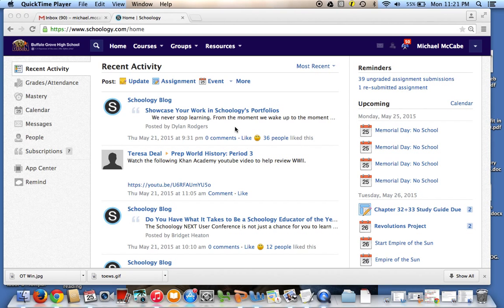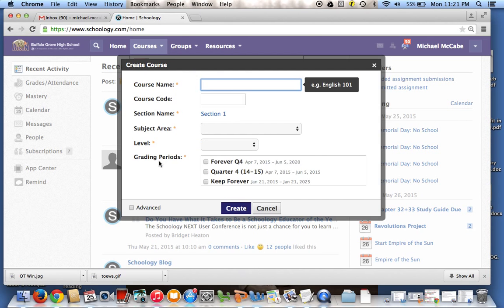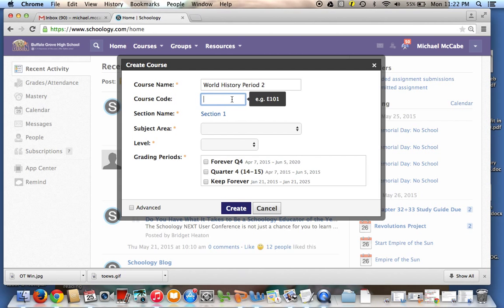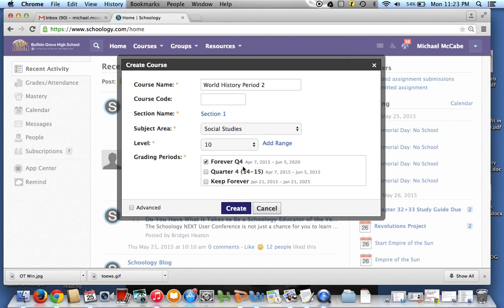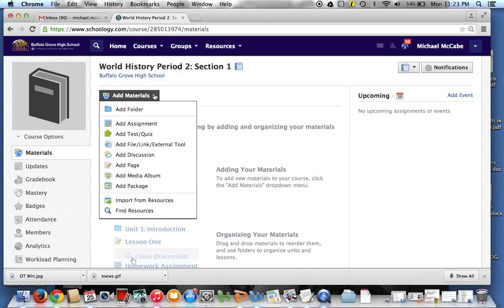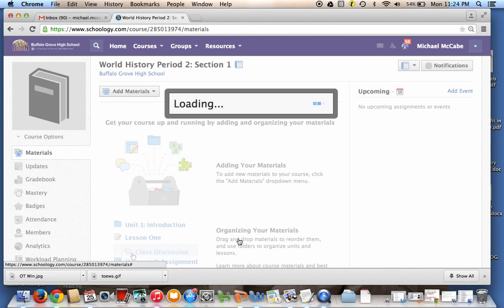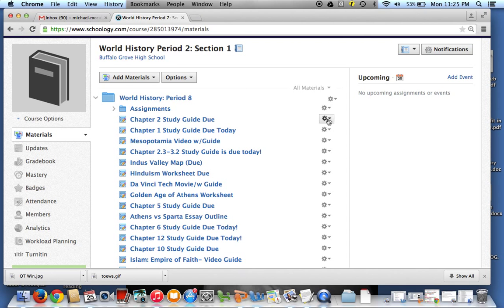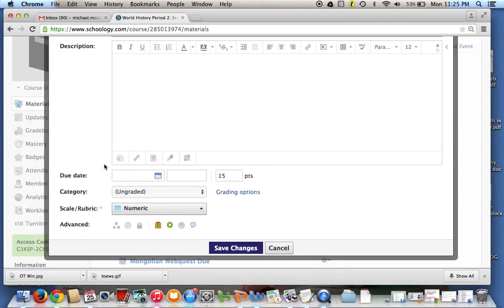How to Establish a New Course in Schoology from an Archive